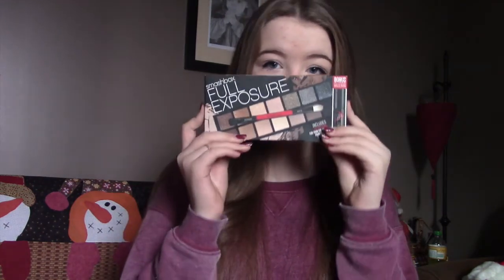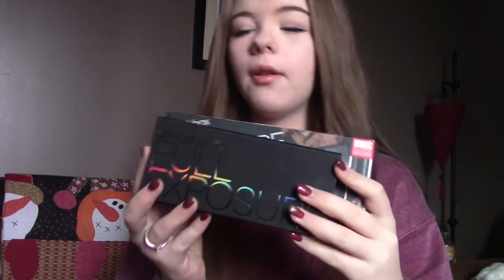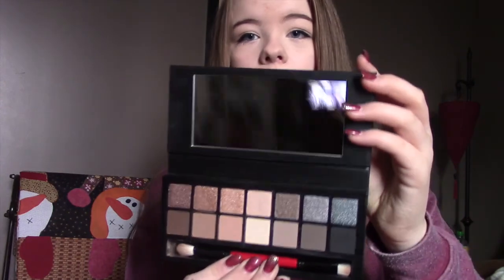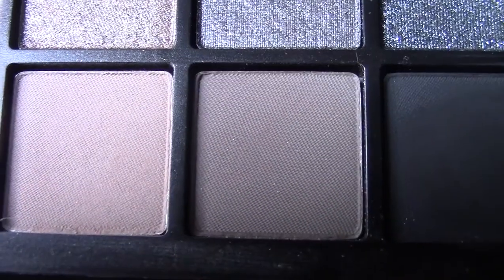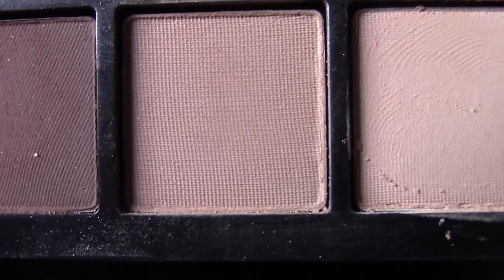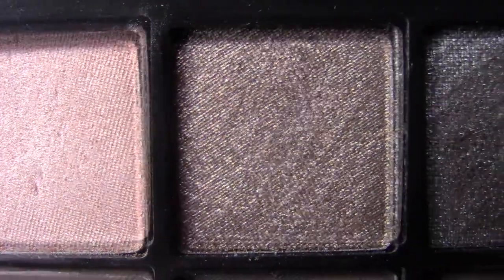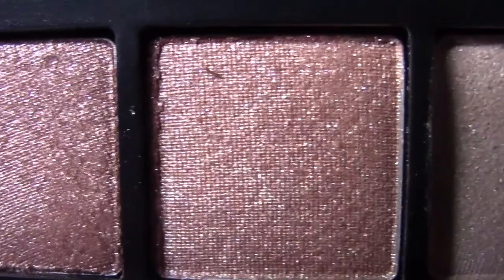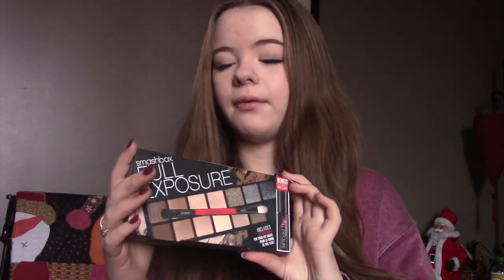Smash Box Palette Review!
This is my review for the smash box palette! I hope you guys enjoy!
follow me at these social media's!